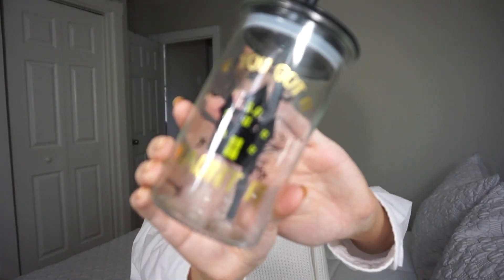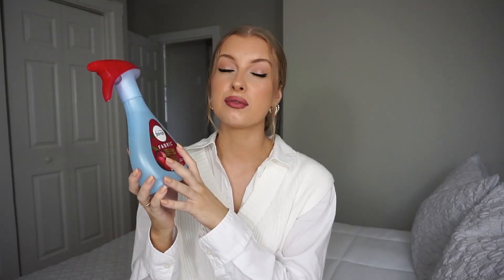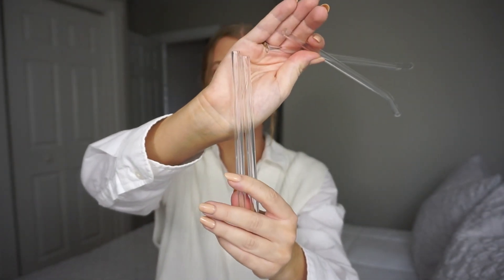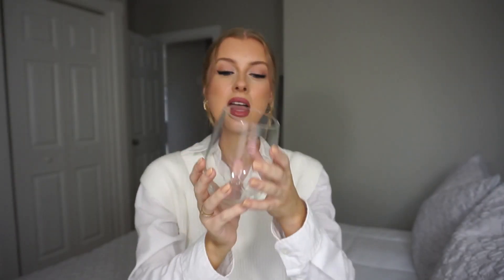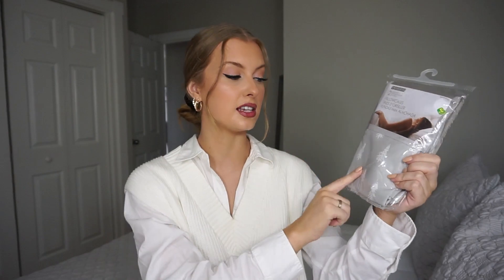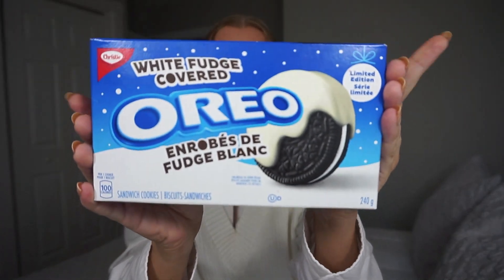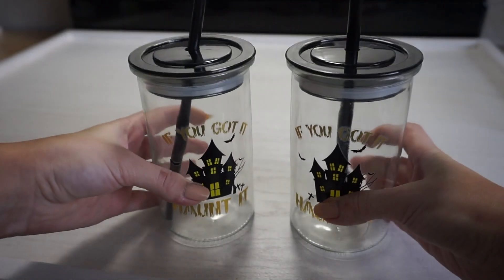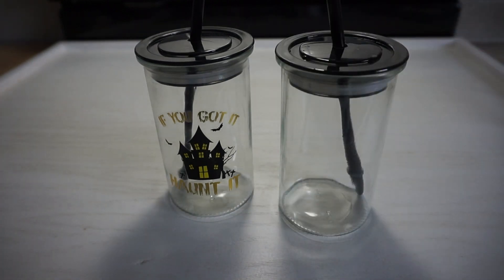DOLLARAMA HAUL! *NEW AMAZING FINDS* + Easy Dollar Store DIY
Hey guys! Back with another dollar store haul, everything in this haul is from the Dollarama. Also included a super easy & cheap dollar store diy!!

Luv ya's